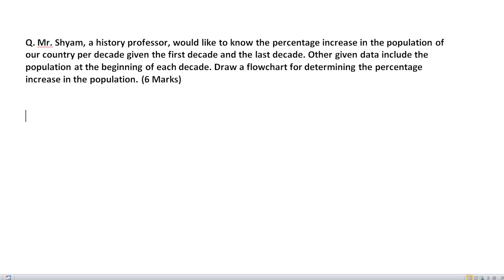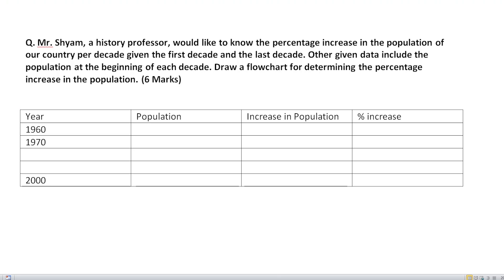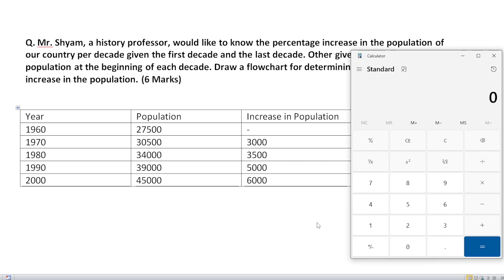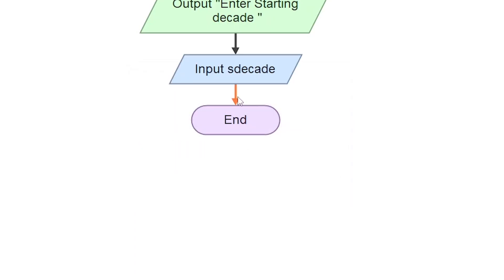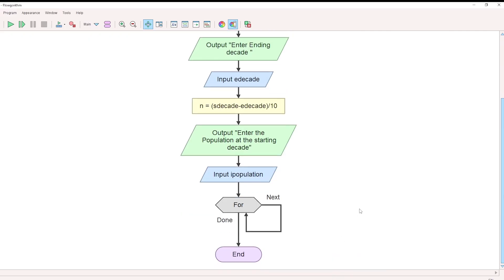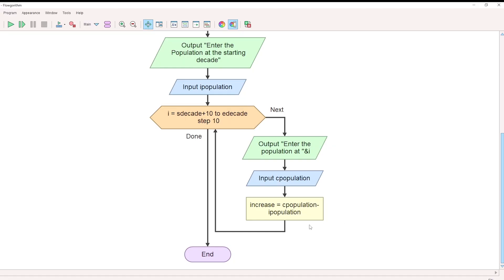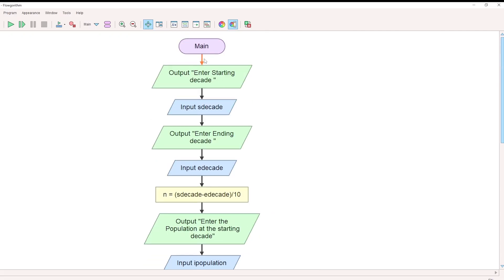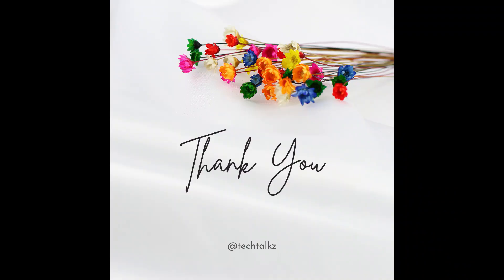KTU BTECH 2024 First Semester-Algorithmic Thinking with Python - Module 2 - MODEL QUESTION SOLUTIONS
KTU BTECH 2024 First Semester-Algorithmic Thinking with Python - Module 2 - MODEL QUESTION SOLUTIONS 2024 SCHEME